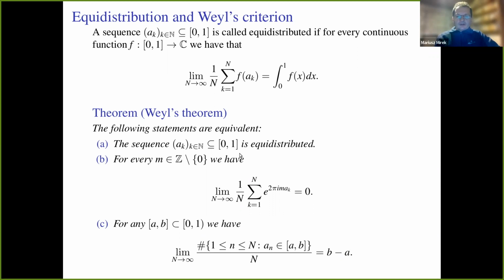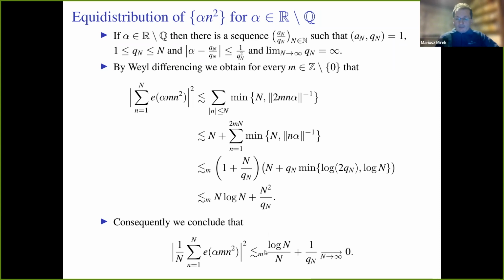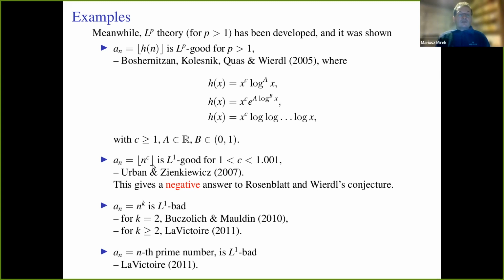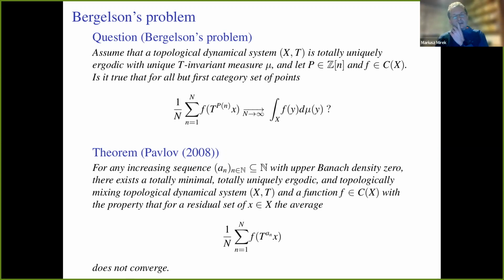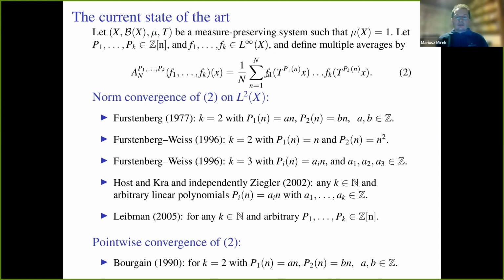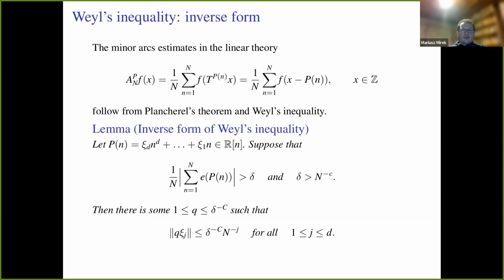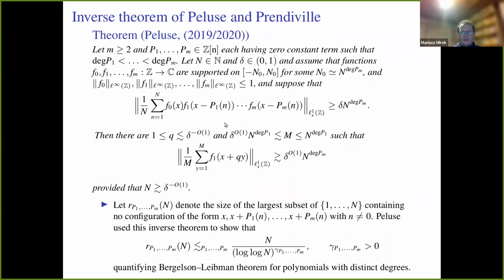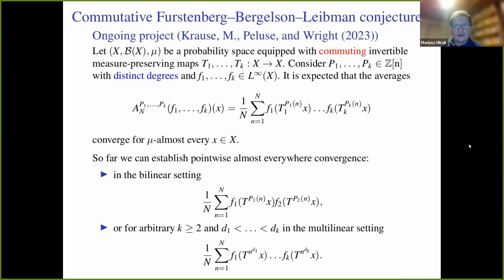Polynomial Progressions in Topological Fields and Their Applications to Pointwise... - Mariusz Mirek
Workshop on Dynamics, Discrete Analysis and Multiplicative Number Theory

Topic: Polynomial Progressions in Topological Fields and Their Applications to Pointwise Convergence Problems
Speaker: Mariusz Mirek
Date: March 02, 2023

We will discuss multilinear variants of Weyl's inequality for the exponential sums arising in pointwise convergence problems related to the Furstenberg-Bergelson-Leibman conjecture. We will also illustrate how to use the multilinear Weyl inequality to derive quantitative bounds (in the spirit of Peluse and Prendiville) in Szemeredi's theorems for polynomial progressions in topological fields.